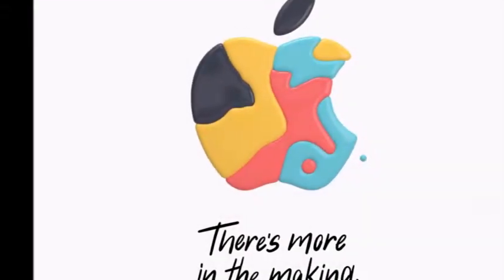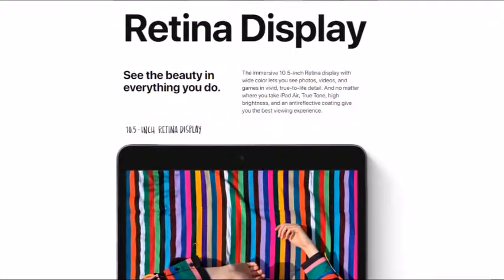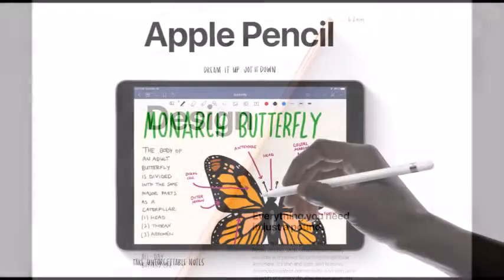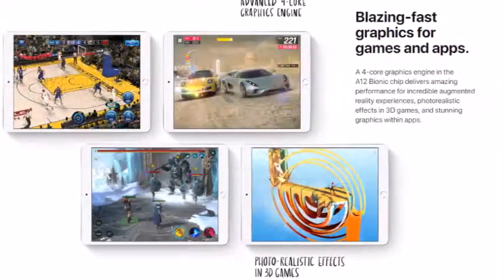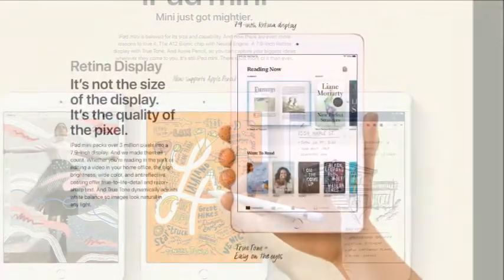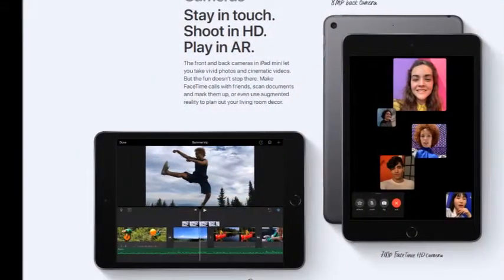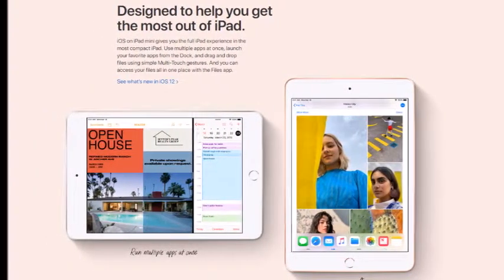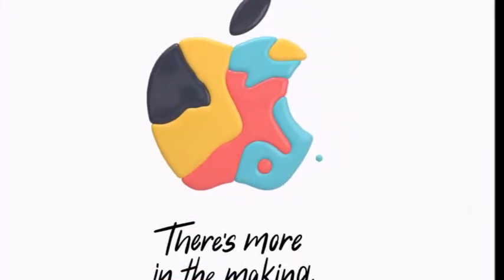iPad Air & iPad Mini (2019)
In this video, I talked about the new iPad launched by Apple. Apple launched iPad Air and iPad Mini and this video is all about them.

PEACE !!! New Lifetime Movies 2019 New Lifetime Movies